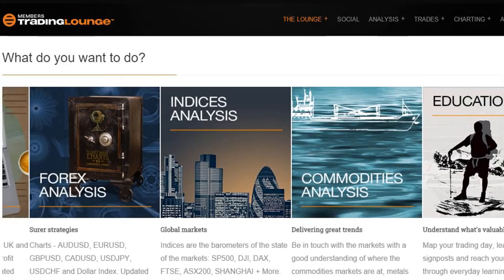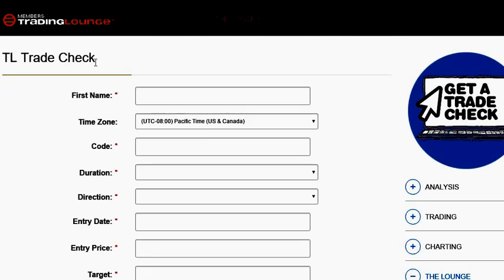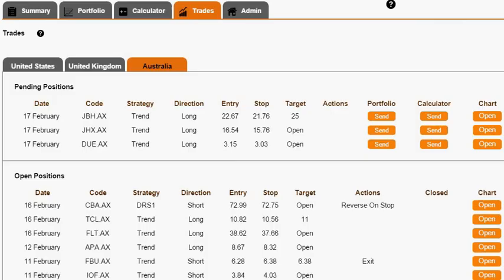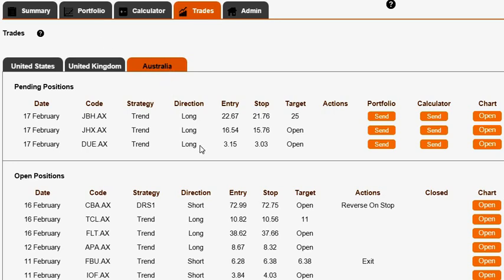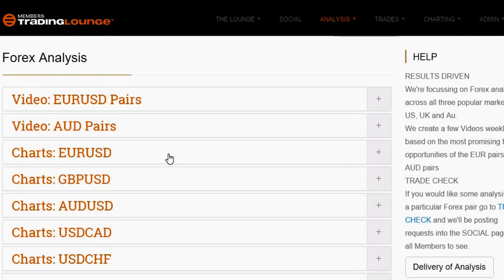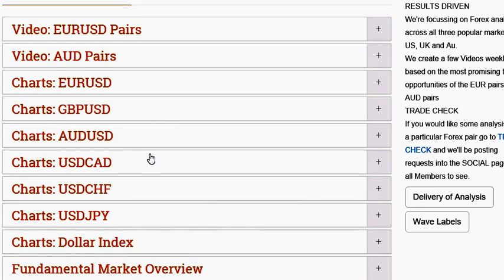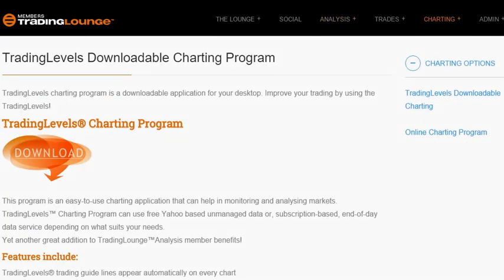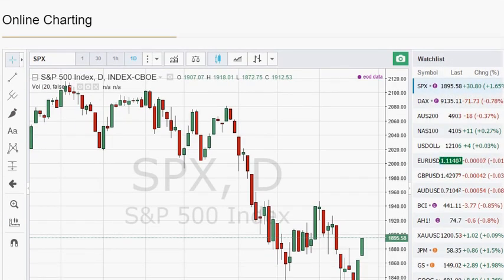ELLIOTT WAVE ANALYSIS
Tradinglounge offers;
1. Stock CFD Trading Signals
2. Elliott Wave Analysis: SP500 NASADQ DAX UKX100 AEX ASX 200 Asian Indices
3. Elliott Wave Analysis FOREX
4. Elliott Wave for Commodities
5. Education and Trading Tools